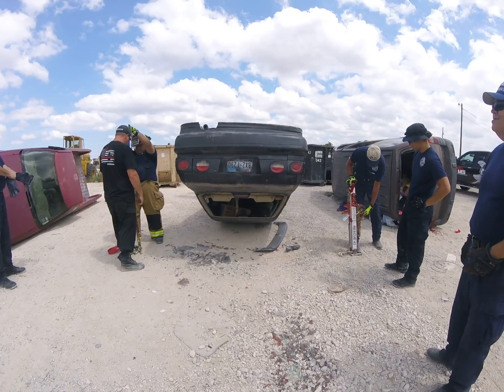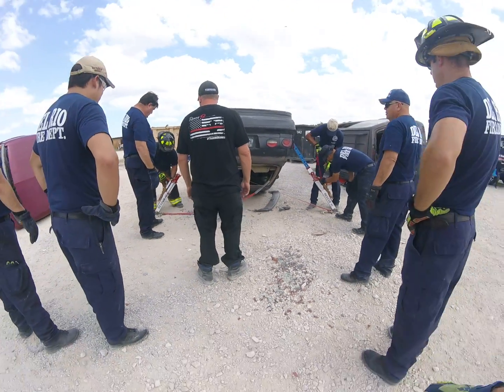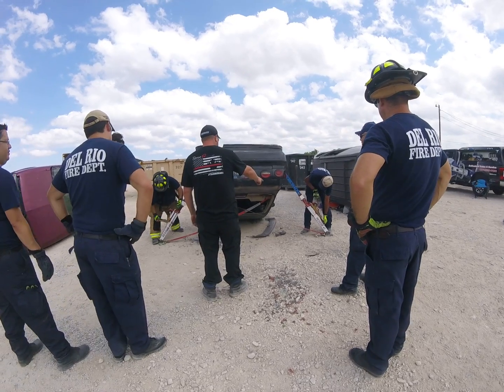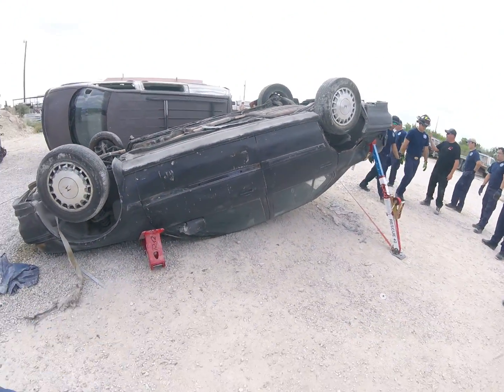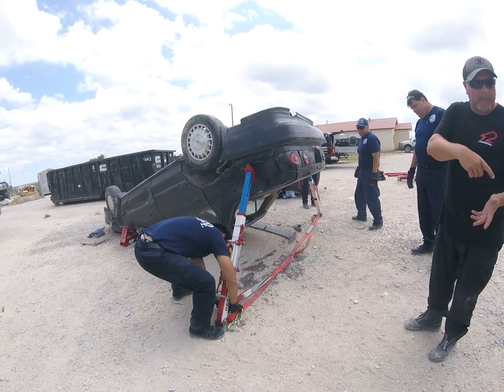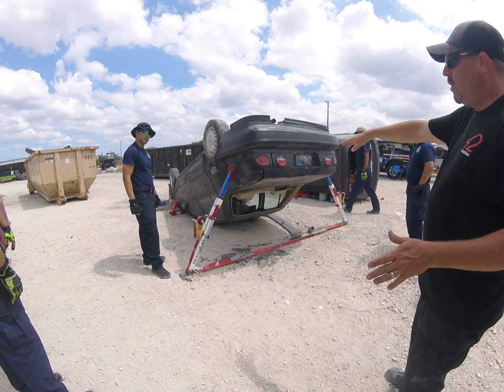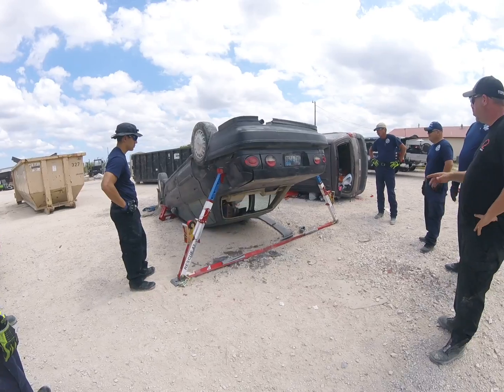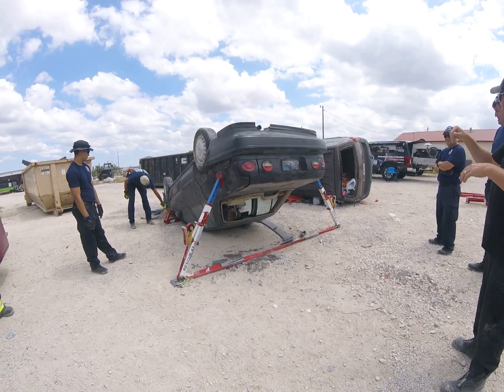Rescue 42 2 Jr. Struts On an Overturned Vehicle (Part One)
A class held in Del Rio, Texas for the Del Rio Fire Department.  Stabilizing and lifting the rear of an overturned car using 2 TeleCrib Juniors.